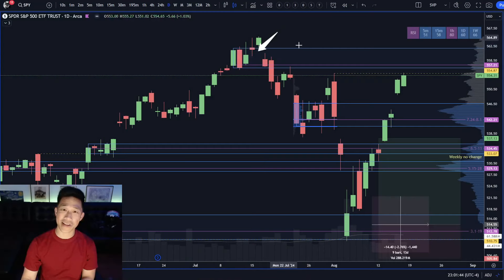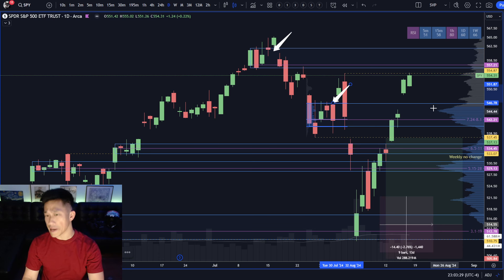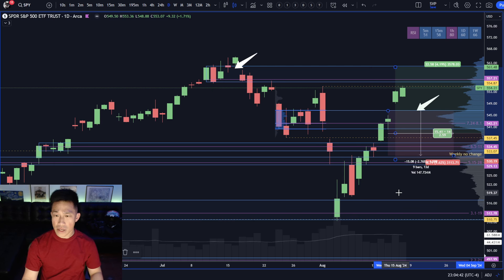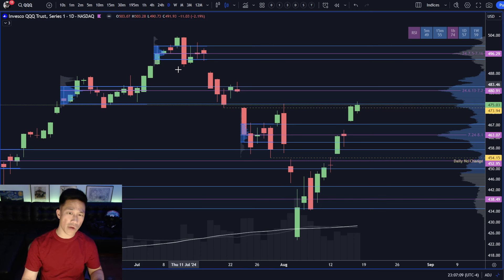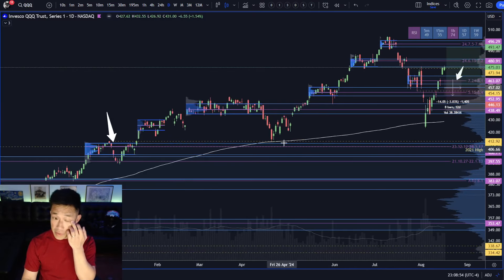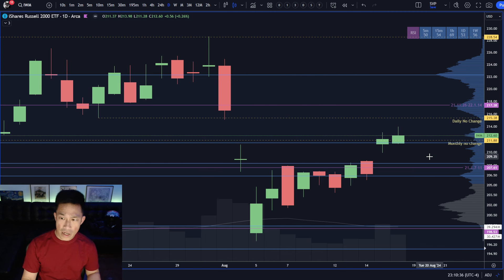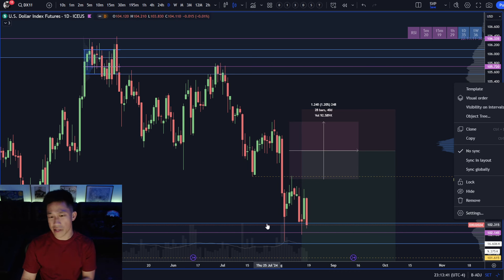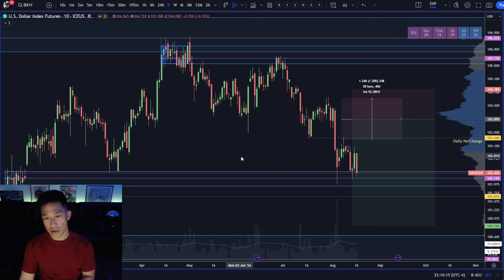Buyers Bounce Back - Trade Zones for the Week Ahead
Our goal is to offer actionable information to help traders of all skill levels to make better market decisions. We provide a weekly overview of the market, analysis of key sectors, regular trade ideas, and updates to trade ideas throughout the week. Swing trading specific educational videos are also made available to subscribers. Take a free tour of the report

0:00 Intro
0:22 $SPY
5:18 $QQQ
8:12 $IWM
10:55 $DXY
12:52 $VIX
14:08 $NVDA
16:01 $BTCUSD
19:37 $ETHUSD
21:03 $CCJ
22:19 $MSOS

- Technical Analysis
- Trade Education
- Trend and Pattern Analysis
- Market Psychology - Emotional and Mental Health

📈Get better results, learn and grow with our unique trading community

📚Can’t stare at charts all day? TCG Swing Report gives you valuable insights and market setups

🧑🏼‍🎓Improve Your skills with our In-depth, easy to understand trading courses

 / chartguys

 / chartguyslamont

 / thechartguys

 / chartguys